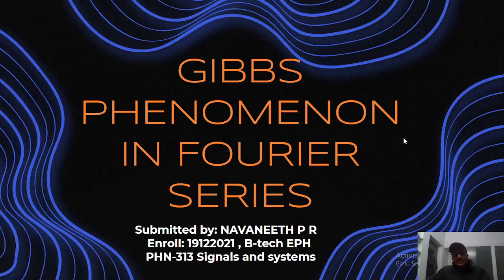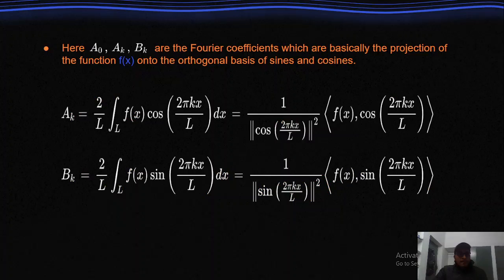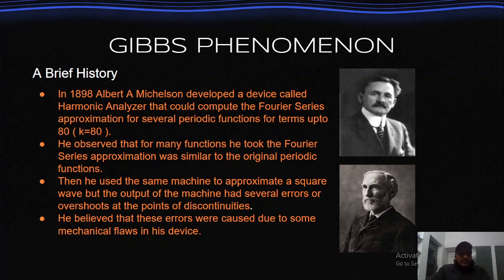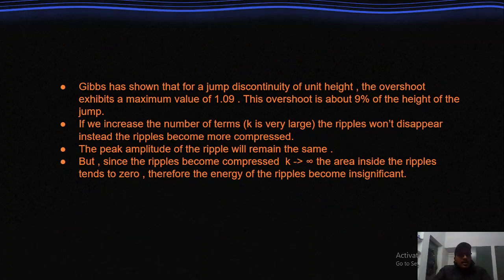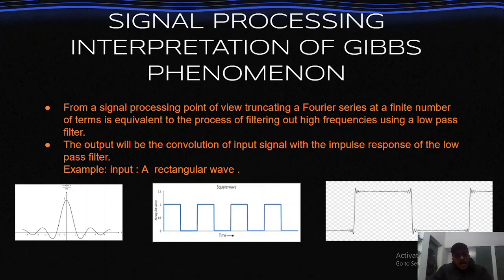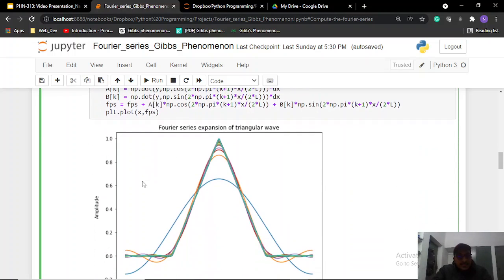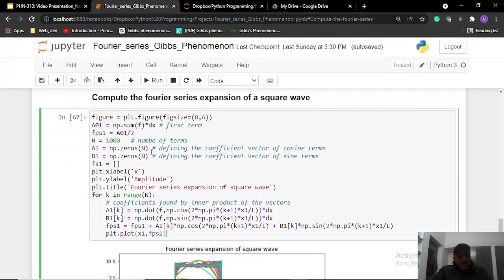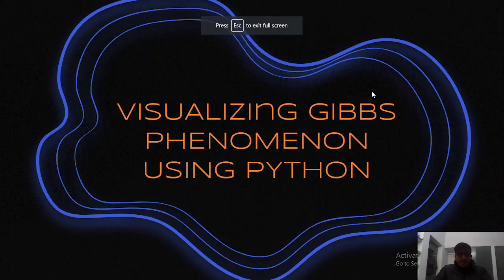GIBBS PHENOMENON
This Video is made by Mr. Navaneeth P R, student EPH 19, Deptt. of Physics, IIT Roorkee.